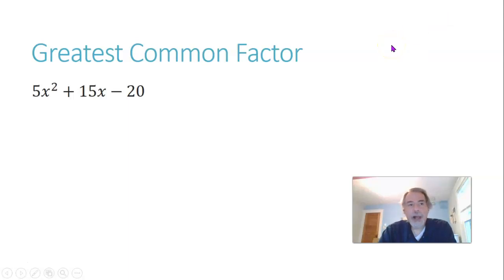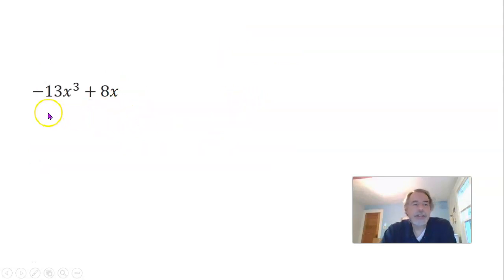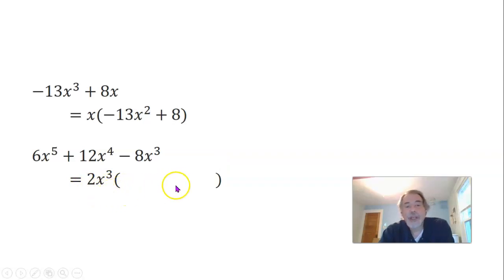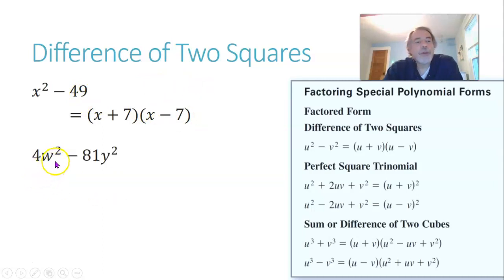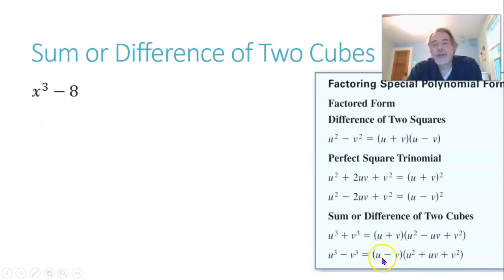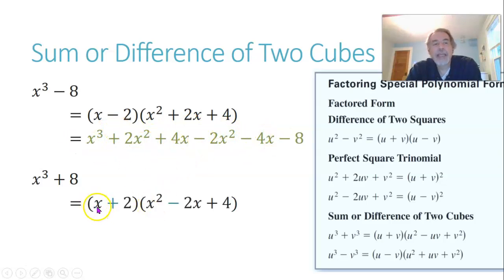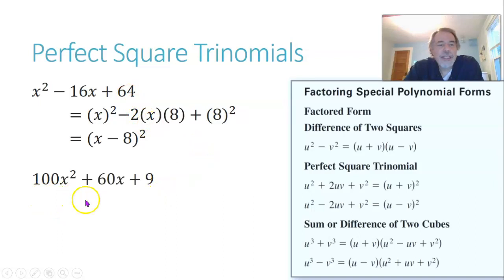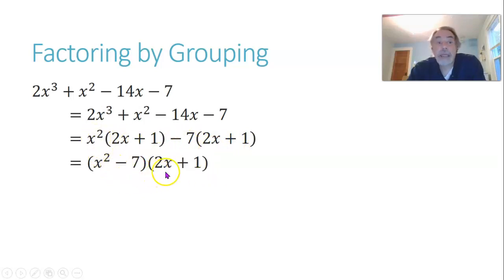MAT 119 P.4 Factoring Polynomials